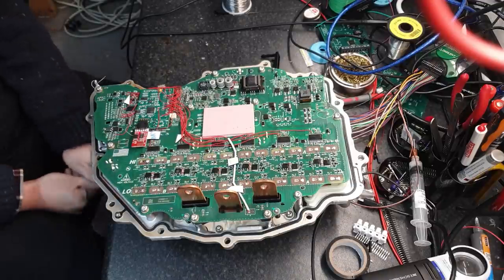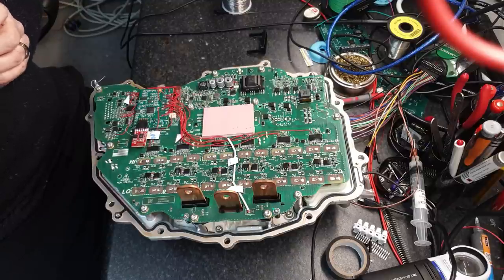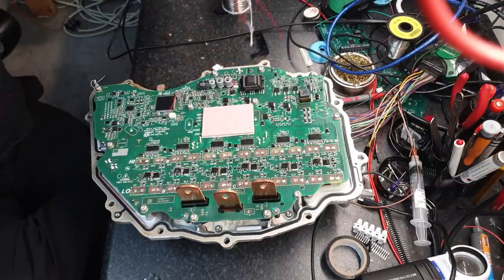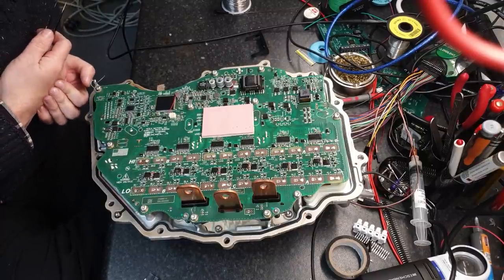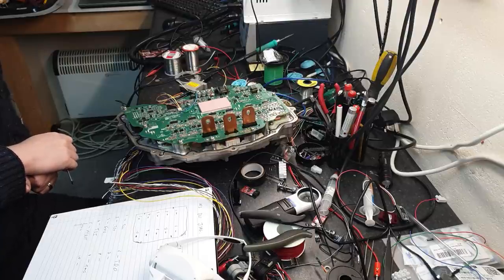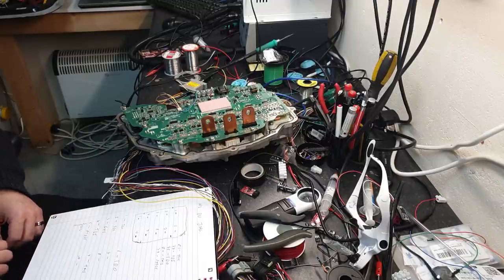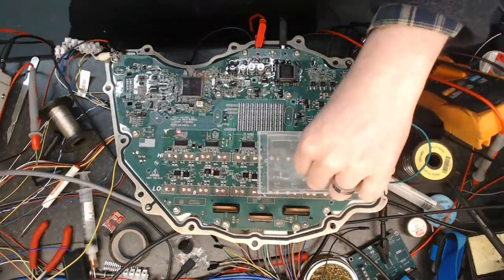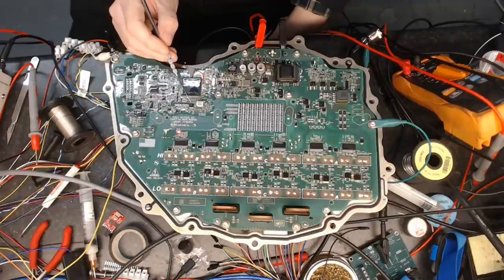Tesla Model 3 Drive Unit Inverter Reverse Engineering Marathon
In this episode we update on the hacking status and do a deep dive on the Model 3 Rear drive unit inverter control circuit in preparation for a new solution:)